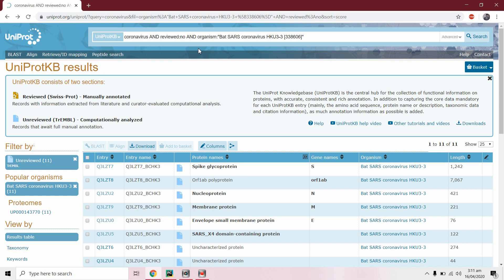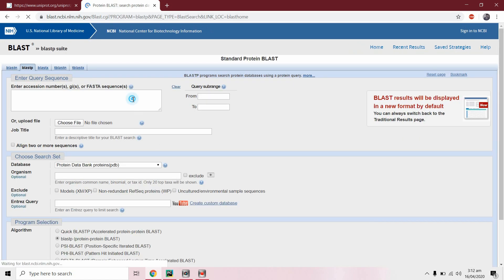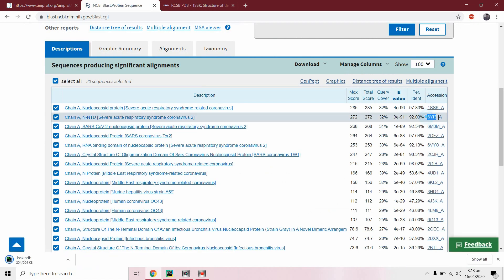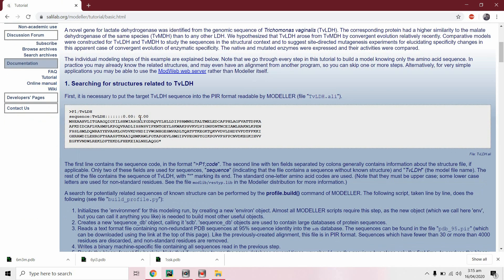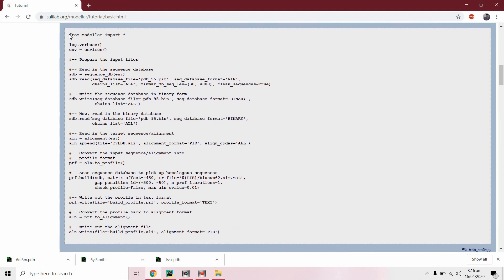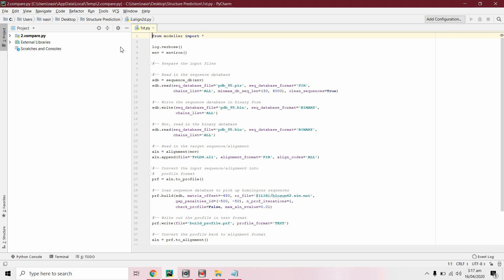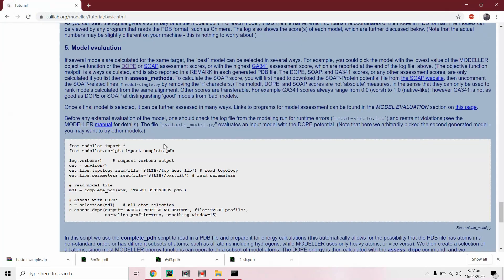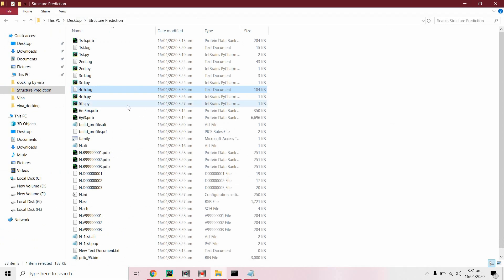Protein Structure Prediction. Homology modeling by modeller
Protein 3D structure prediction by using covid-19 protein as example. Homology modeling by modeller.